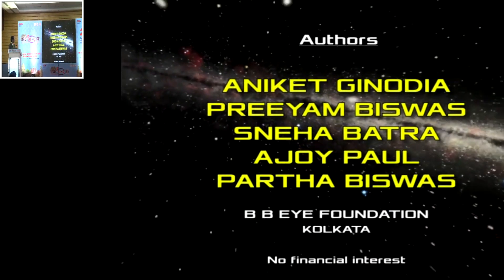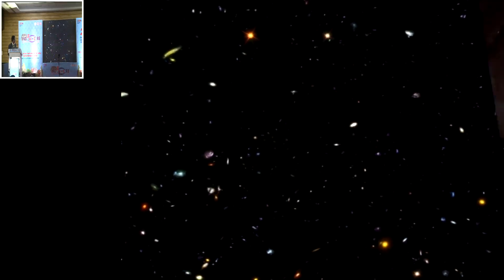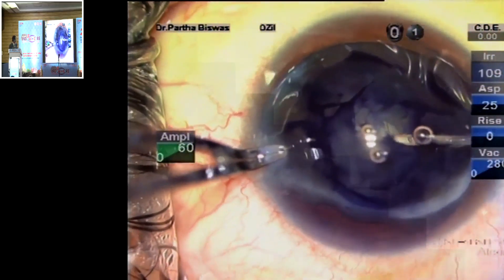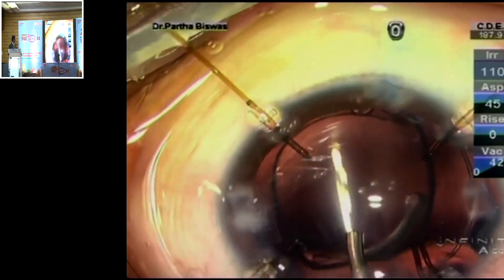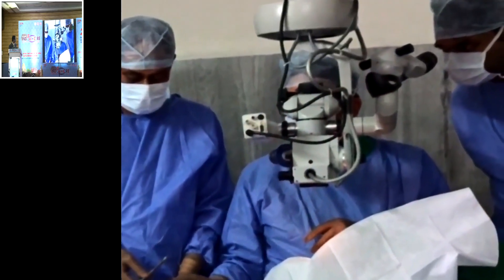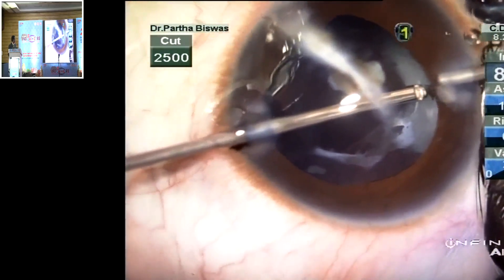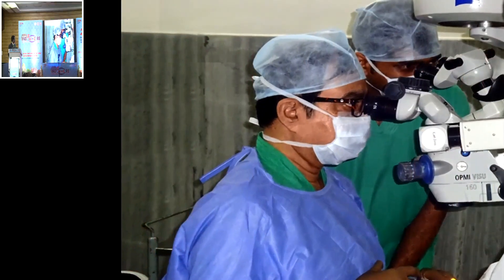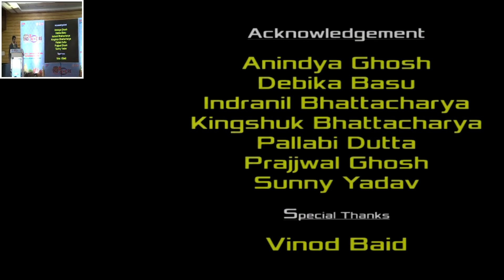AIOC2019 GP147 VT72